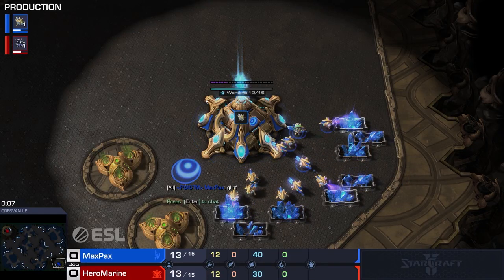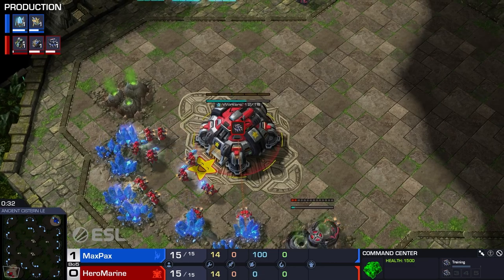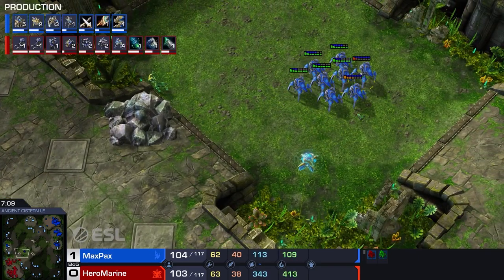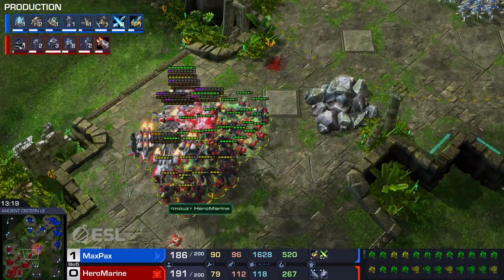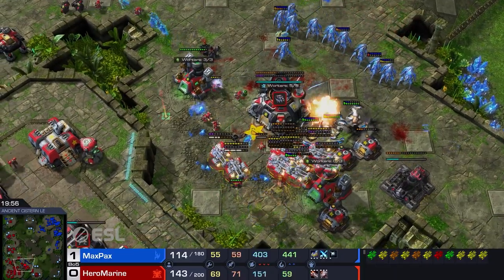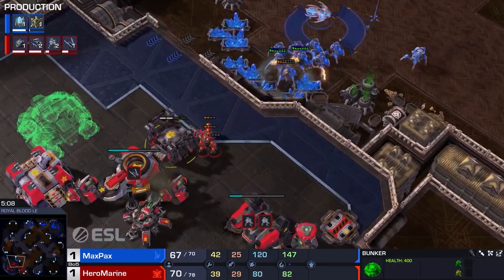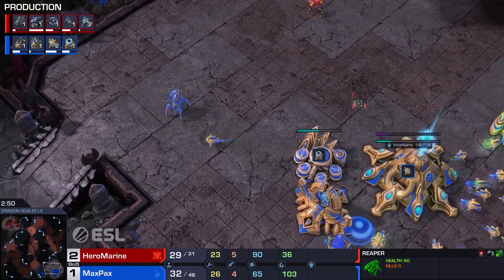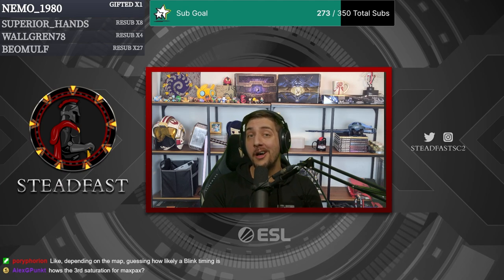HeroMarine vs. MaxPax bo5 TvP Game 2 will BLOW YOUR MIND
HeroMarine and MaxPax duke it out in a match that felt like there was not just money and prestige on the line, but pride. Both players show incredible tenacity and determination in the ESL Open Cup EU 171. Game 2 is an absolutely BANGER of a match

Match played April 17, 2023